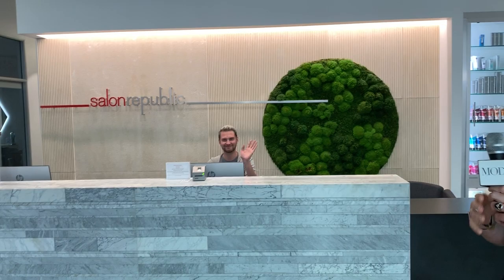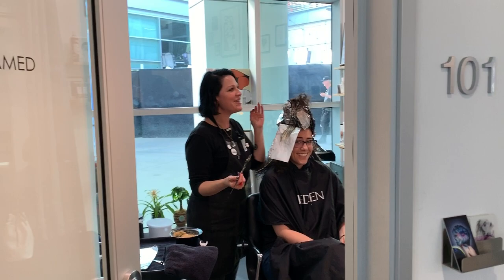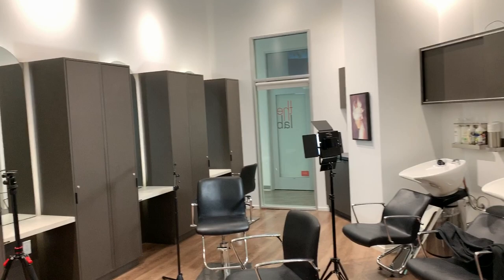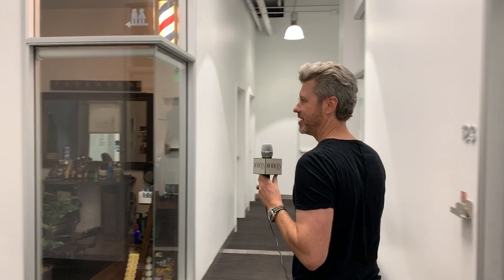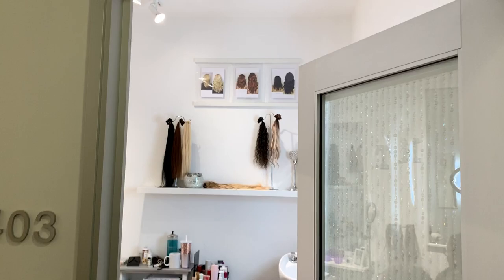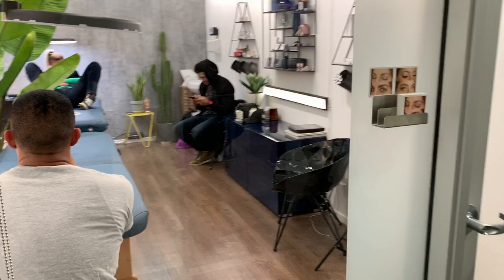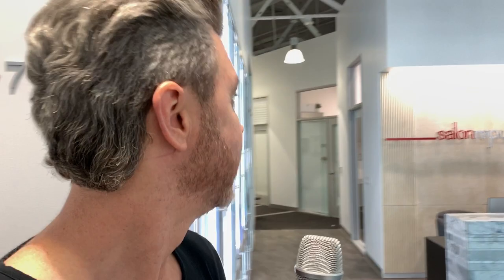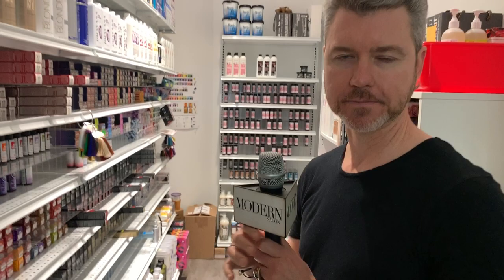SALON TOUR: Eric Taylor Takes Us On A Tour Of Salon Republic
Salon Republic founder Eric Taylor takes us on a tour of his Beverly Hills space.